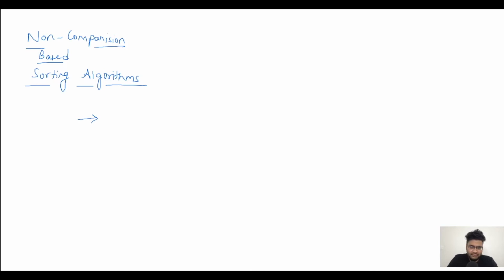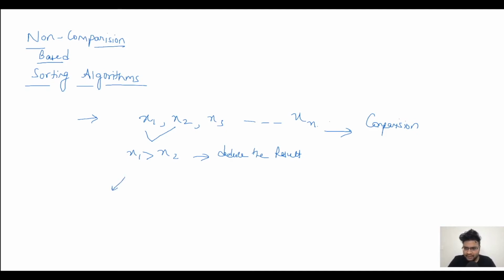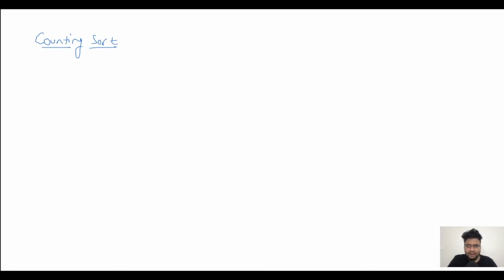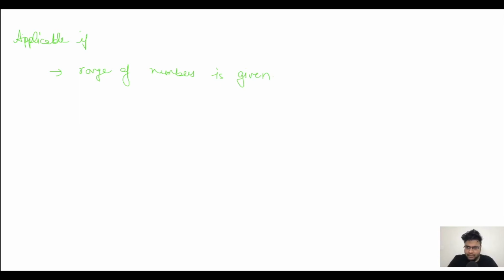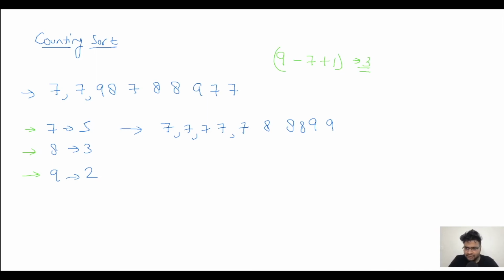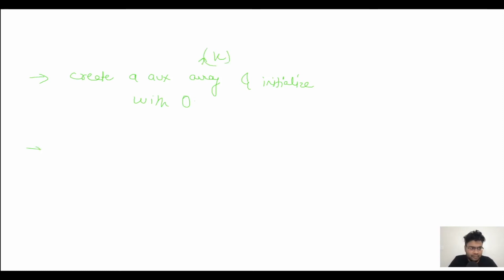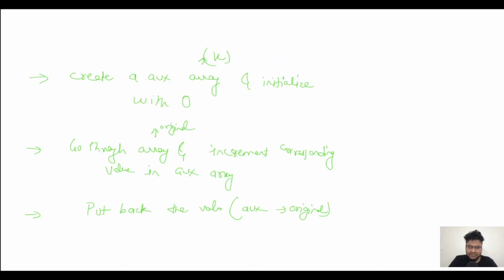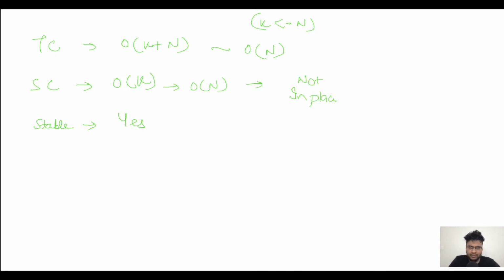Counting sort Algorithm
Discussing Counting sort - One of the linear non-comparision based sorting algorithm.

Don’t remember?